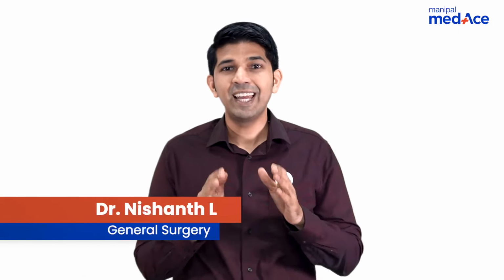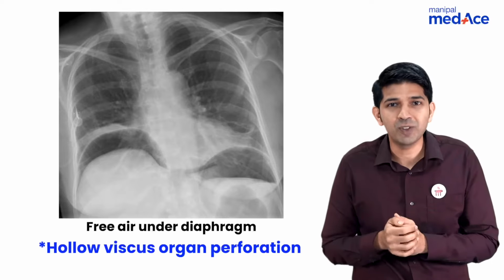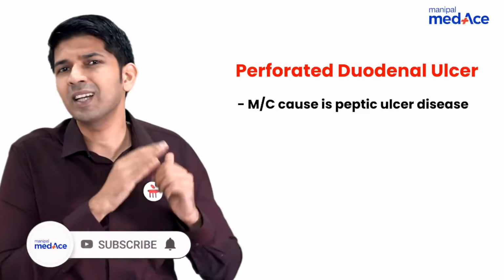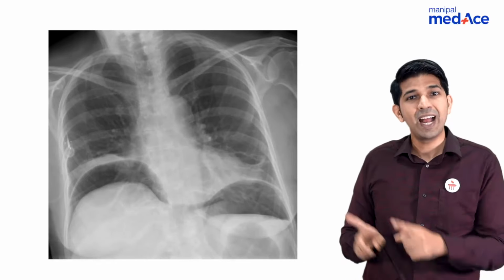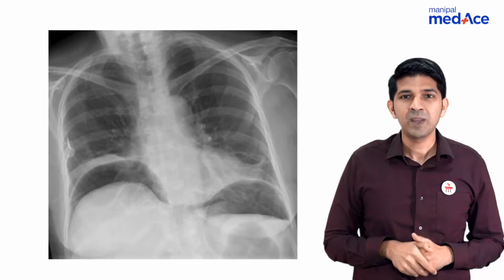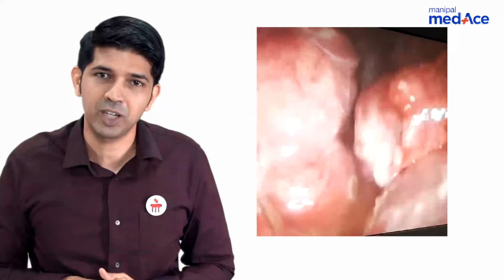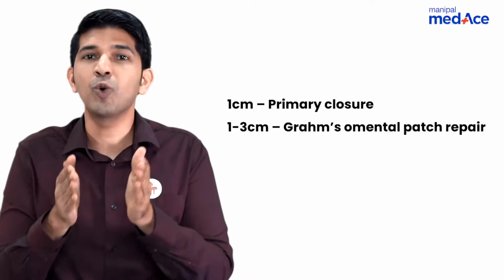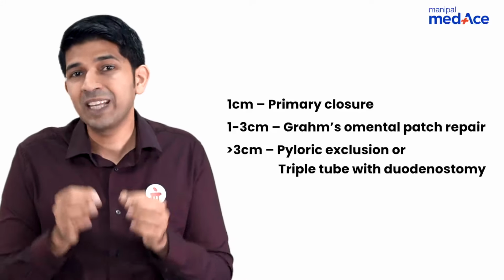NEET-PG Prep | General Surgery | Management of Perforated Duodenal Ulcer with Dr. Nishanth L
With NEET-PG on the horizon, it's time to step up your game! Join Dr. Nishanth L as we unravel the complexities of Perforated Duodenal Ulcer and ways to manage it. Benefit from Dr. Nishanth's expertise, exam tips, and high-yield resources to excel in NEET-PG.